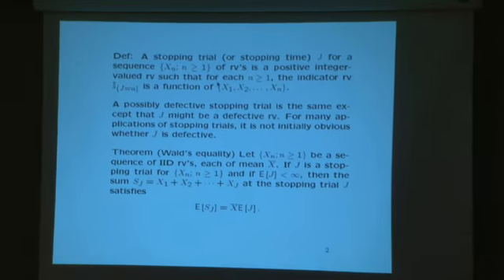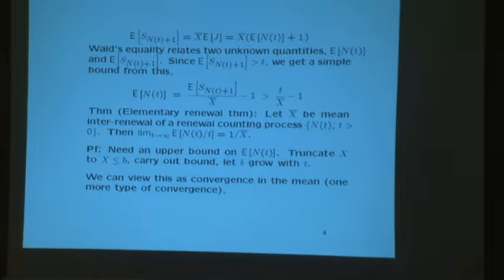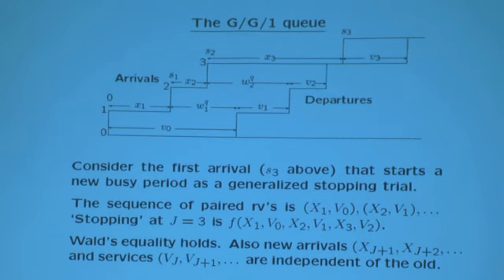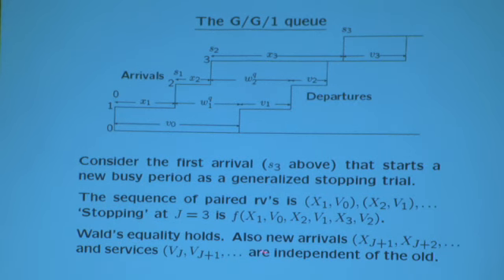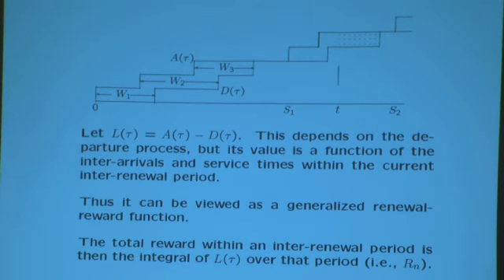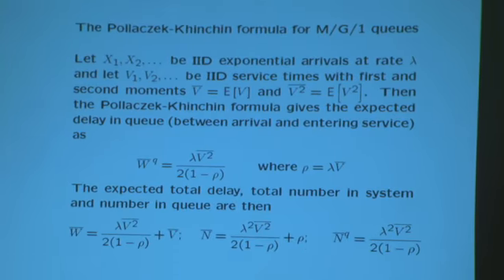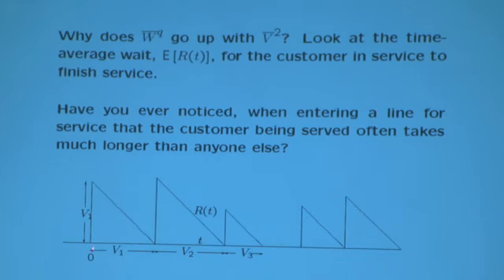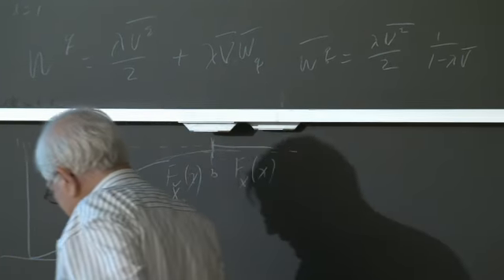13. Little, M/G/1, Ensemble Averages